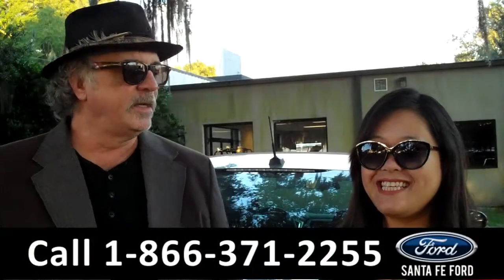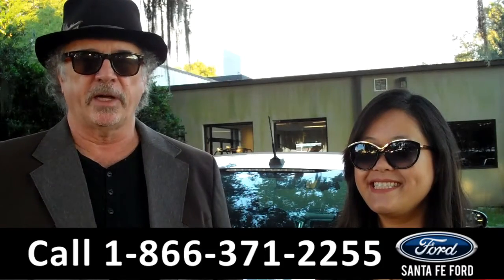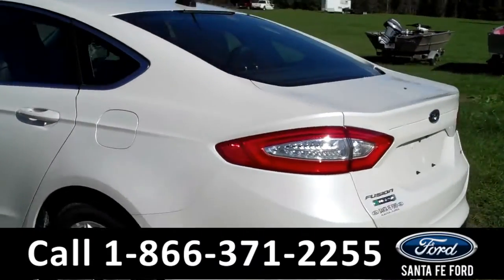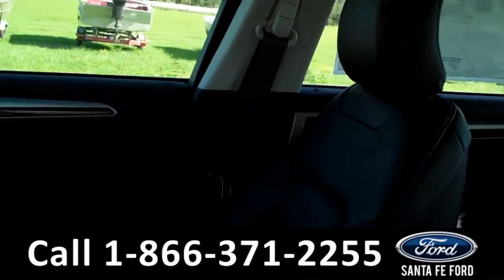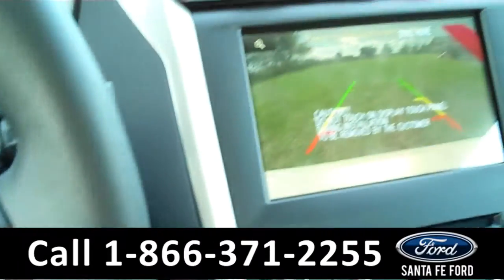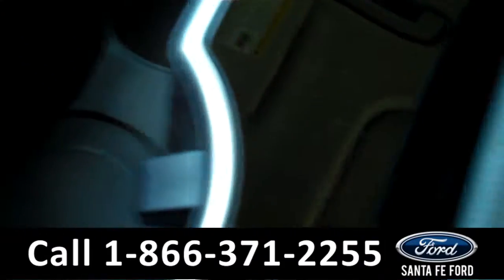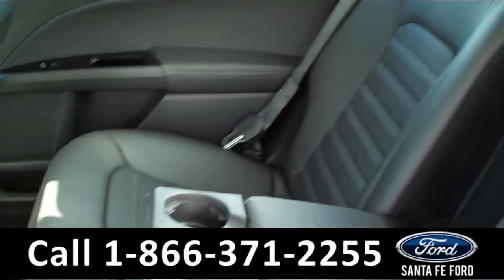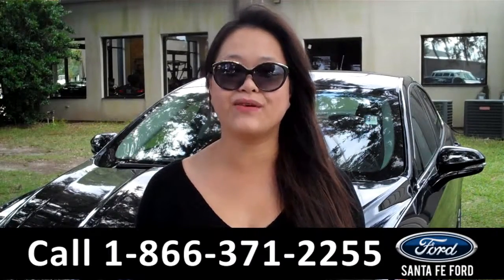Ford Fusion Gainesville Fl Stock# G-354482 32601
Ford Fusion Gainesville Fl 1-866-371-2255 Stock# G-354482 Here's the LINK!

Year: 2016
Make: Ford
Model: Fusion
Location: Gainesville, Fl
Engine: 2.0L
Trans: Variable
Exterior: White
Miles: 4